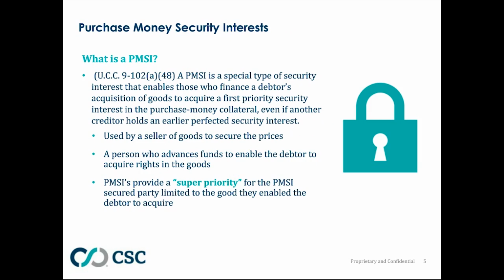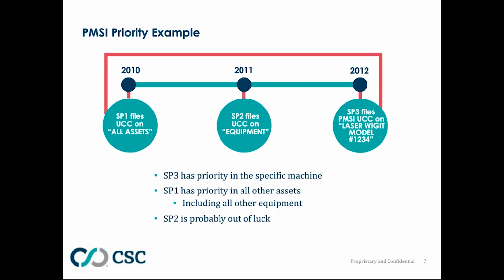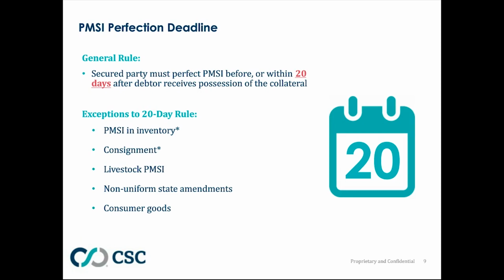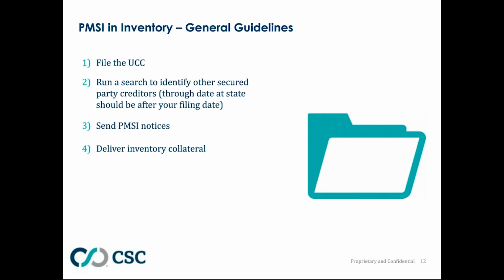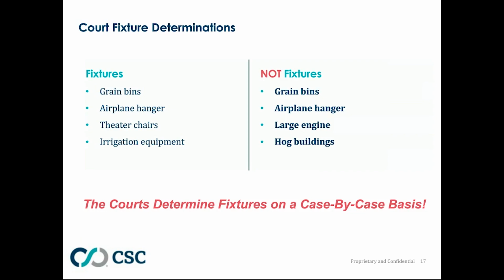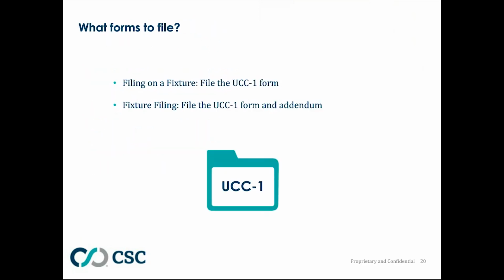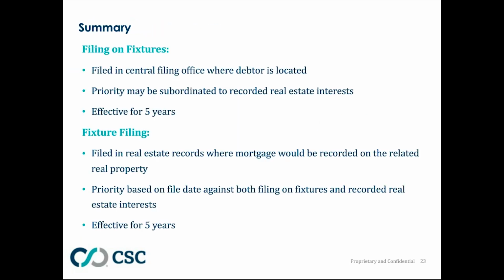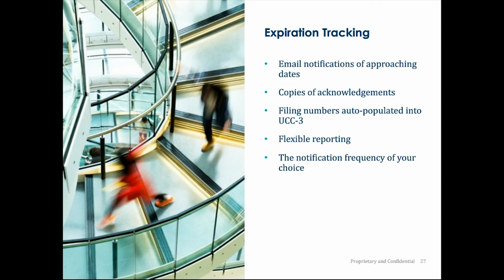UCC 201: Advanced Issues for Searchers and Filers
Know the basics of Uniform Commercial Code (UCC) searching and filing, but need a deeper understanding of purchase money security interests, fixture filings, and portfolio management? Then join us for a deeper look into more complex issues that can trip up UCC searchers and filers.

Join Russ Lash of CSC for a complimentary follow up to our UCC 101: The Basics of UCC Searching and Filing webinar to learn best practices surrounding:

•        Purchase Money Security Interests (PMSI)

•        Fixture Filings

•        Post-Filing Pitfalls